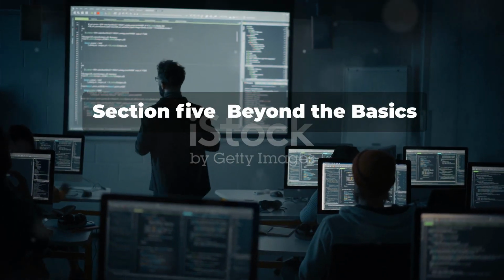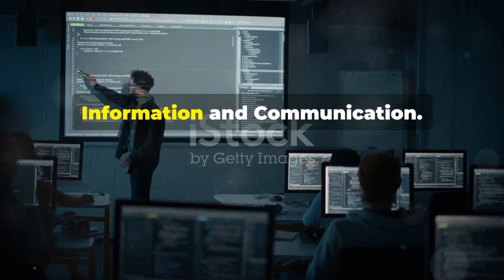TYPES OF SYSTEM CALLS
Mastering System Calls: A Deep Dive for CS Students

OUTLINE:

00:00:00 System Calls as OS Interfaces
00:01:23 A Categorization of System Calls
00:02:46 The Heart of Multitasking
00:04:08 File and Device System Calls
00:05:43 Information and Communication